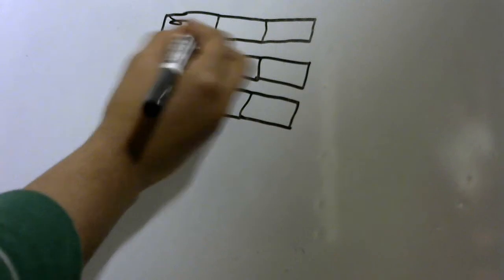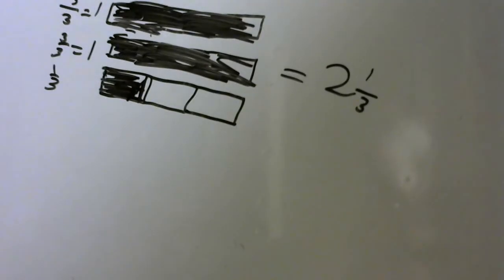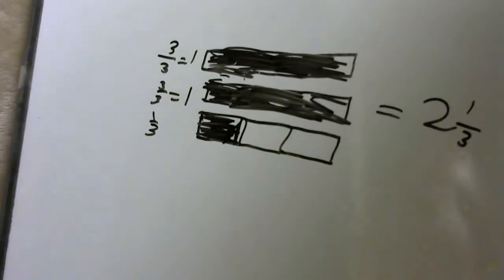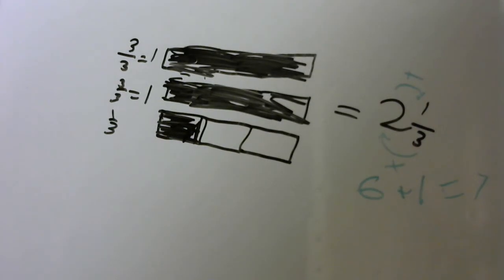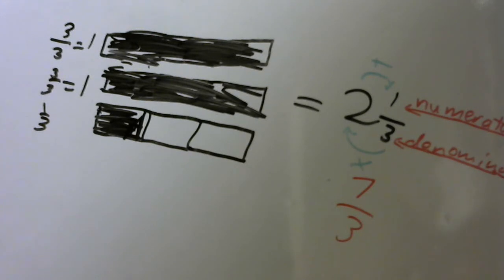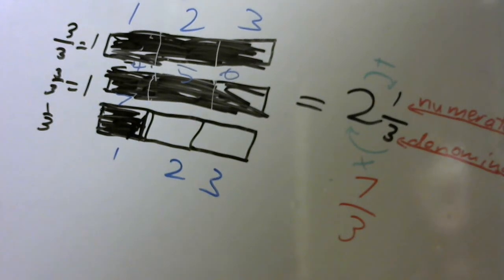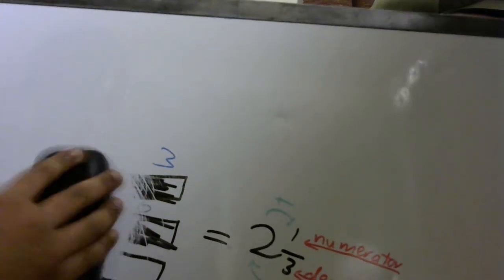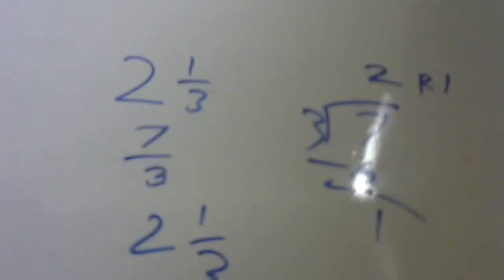How to do Mixed Numbers and Improper Fractions Video by Krishna Das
This video talks about mixed numbers and improper fractions.